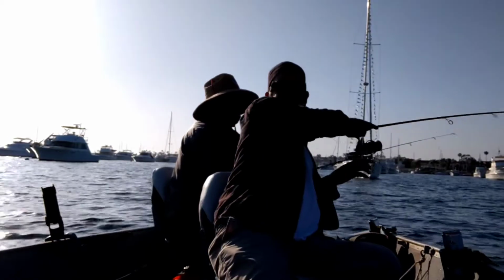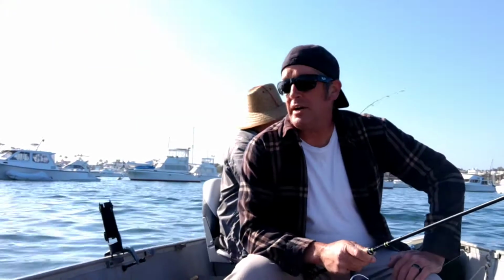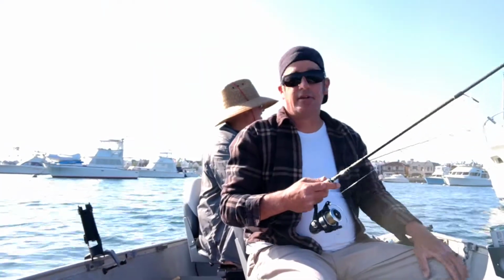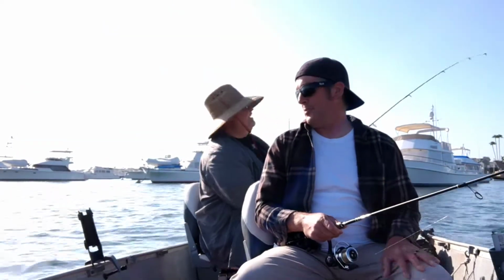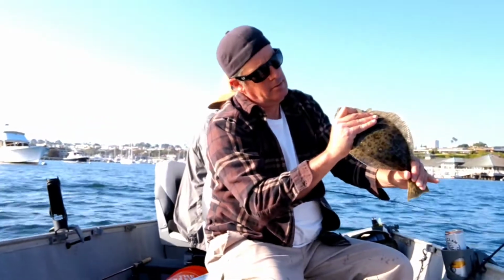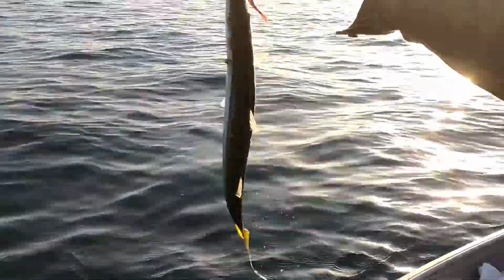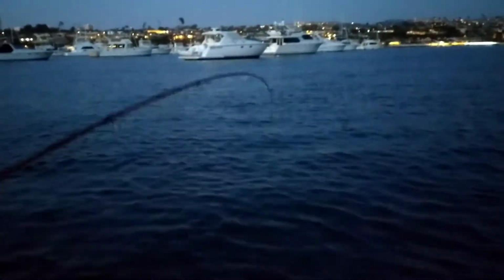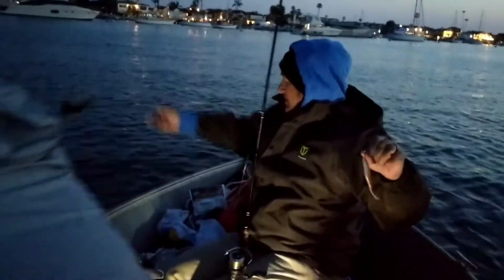Night Fishing Newport Harbor! Bass, Barracuda and Halibut!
Nightime fishing tips and footage from Newport
Harbor! Bass, Barracuda, and Halibut!